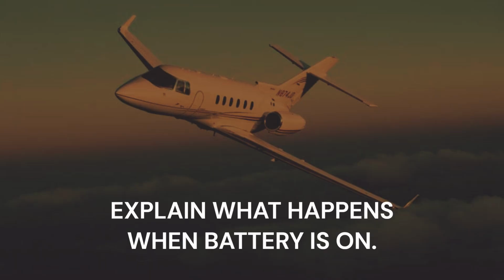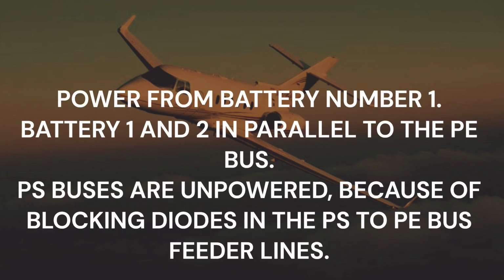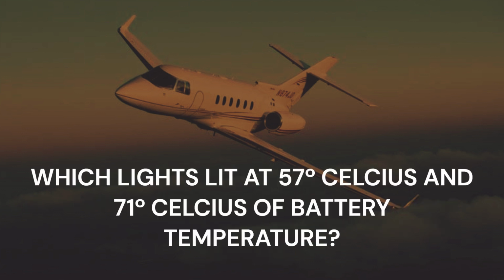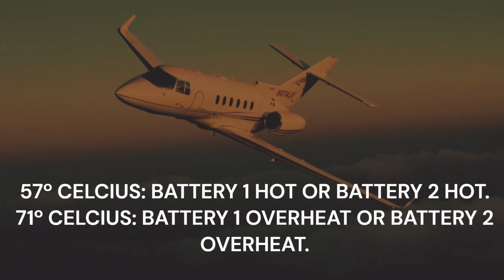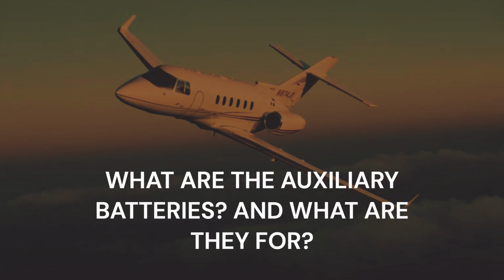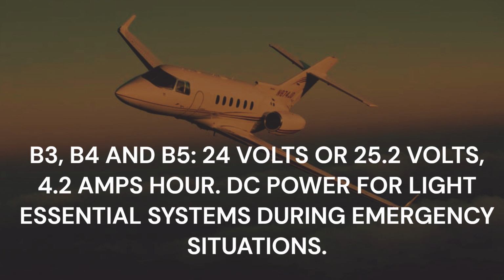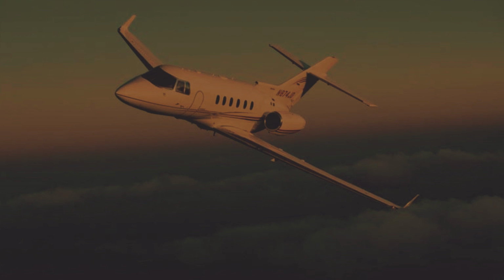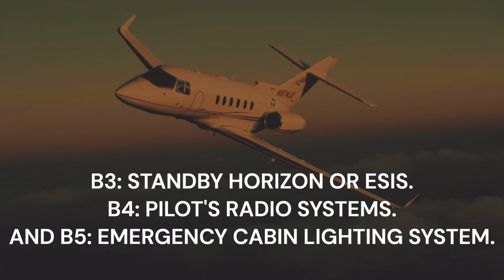QUESTIONS / ELECTRICAL / PART #02 / STUDYING HAWKER 850 XP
This channel is to be used for aircraft familiarization and training purposes only. It is not to be used as, nor considered a substitute for, the manufacturer's Pilot or Maintenance Manual.